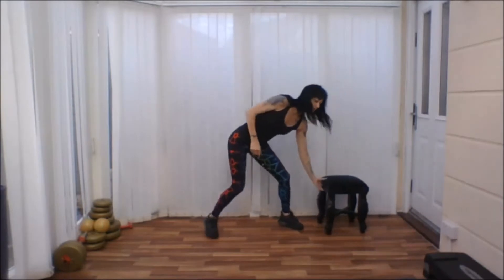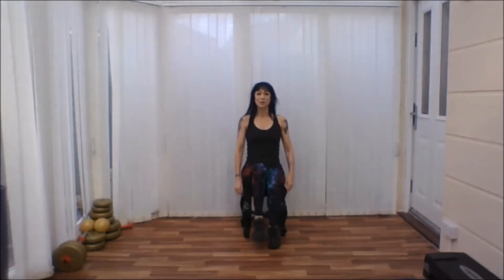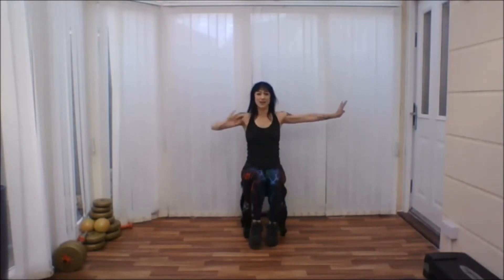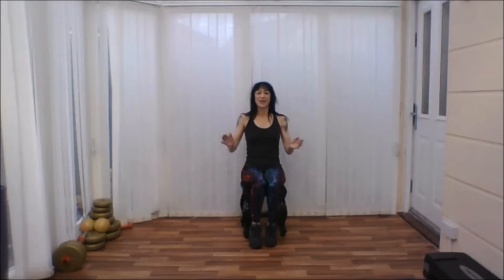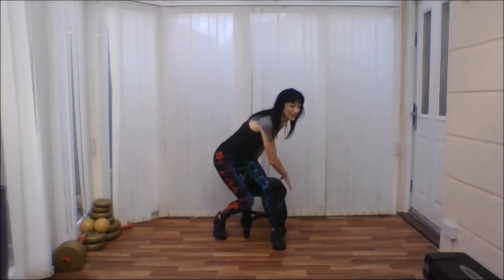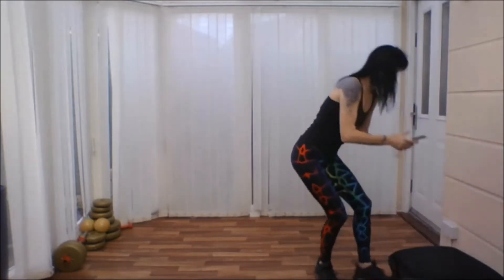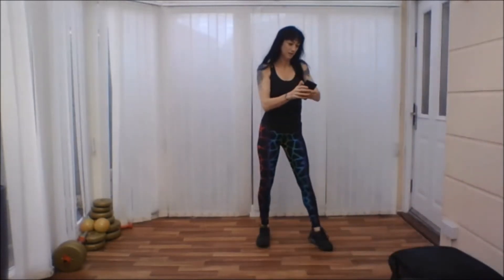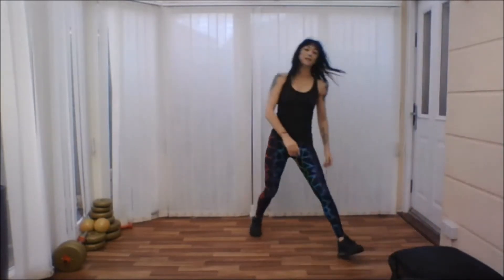Dance fitness with Juliet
This video has been created for participants with Additional Learning Needs / SEND in order to increase participation in exercise as part of the Ability Not Disability Project